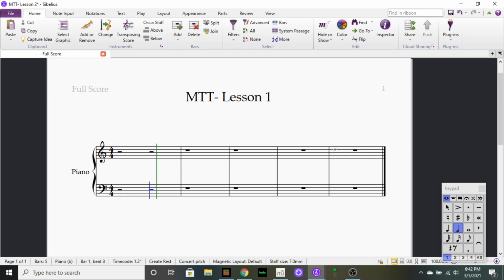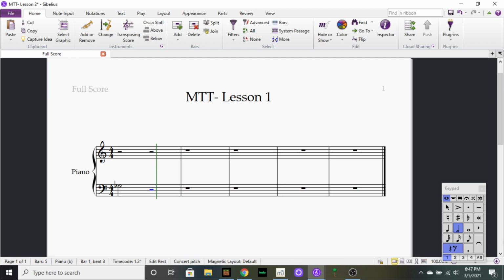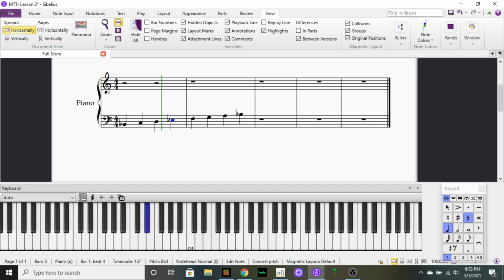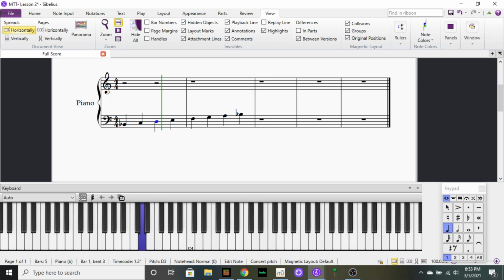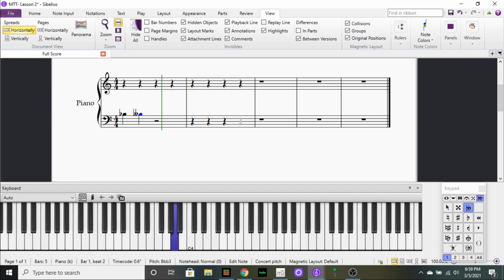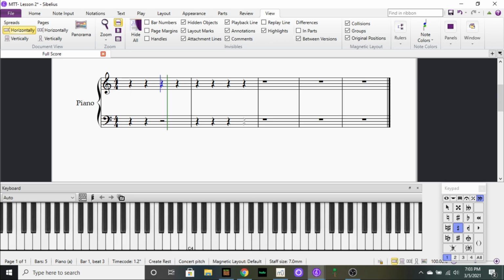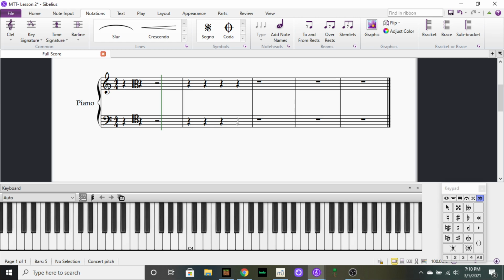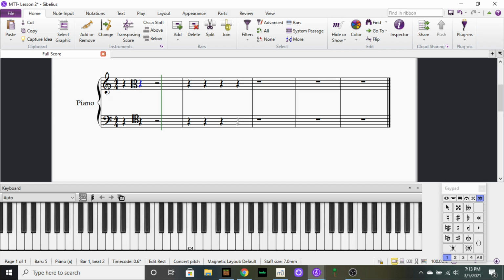Enharmonic Equivalents- Music Theory Topic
Hi Friends!

Welcome to another lesson on Music Theory!
In this lesson, we are learning the basics (and will continue to learn the basics for a while). Today we learn about enharmonic equivalents (sharps, flats, double sharps, double flats, naturals) as well as common clefs!

Hopefully, you learned something! I will dive deeper into these topics in the future.

Until the next music theory lesson!